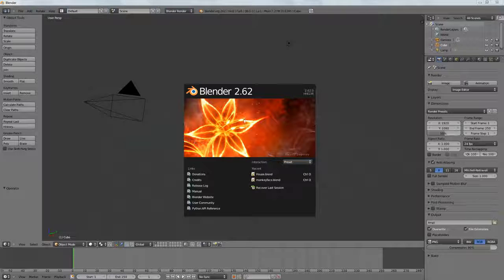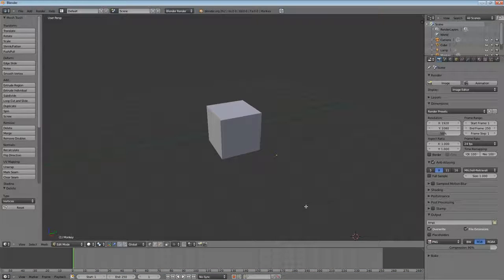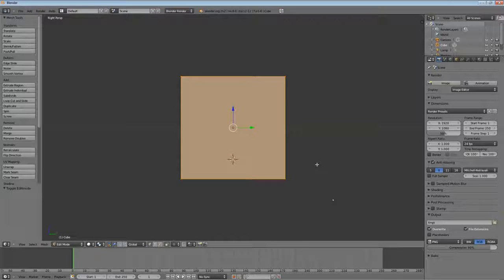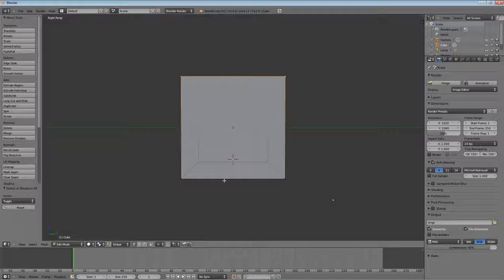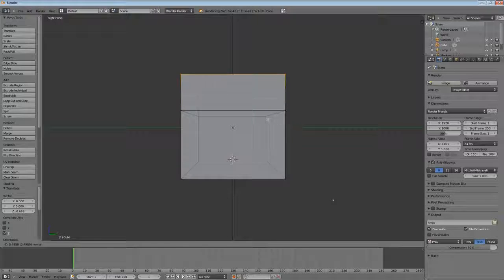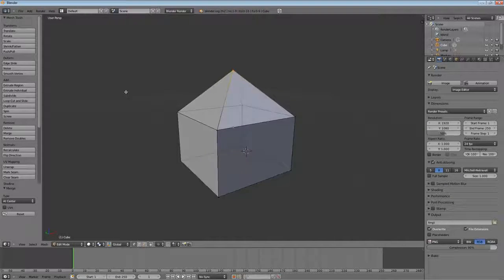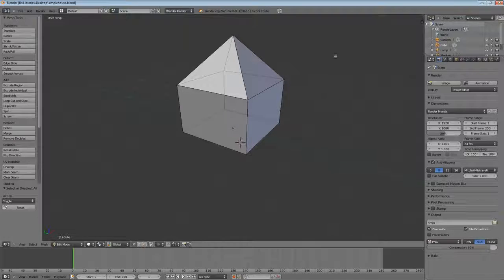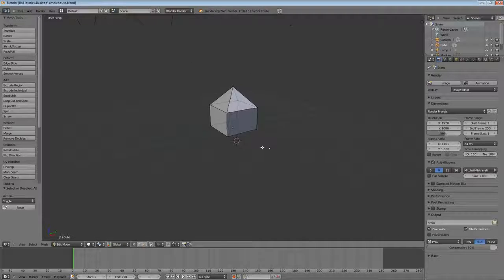2012 Blender Absolute Beginner Tutorial Ep 4